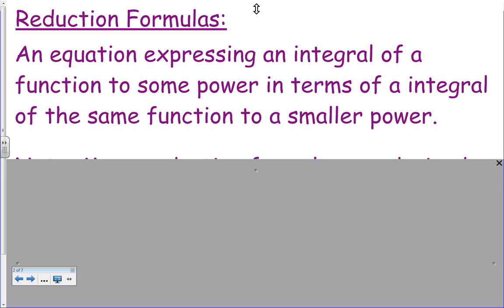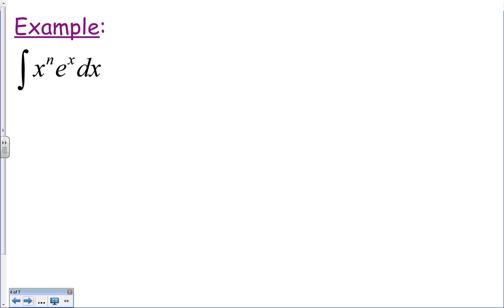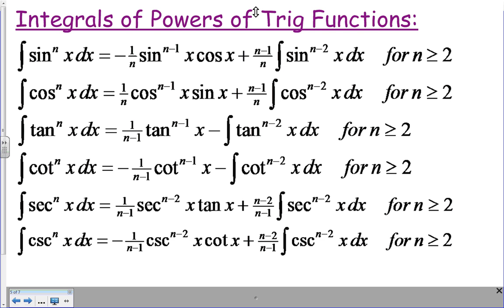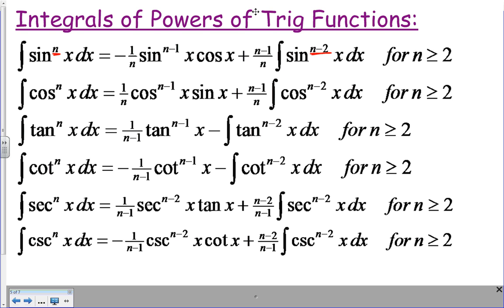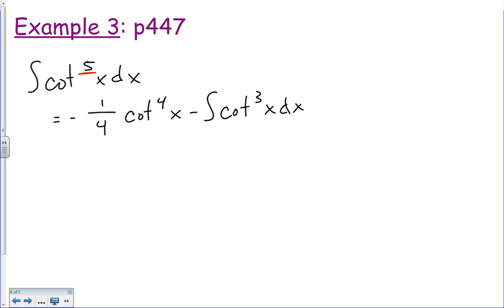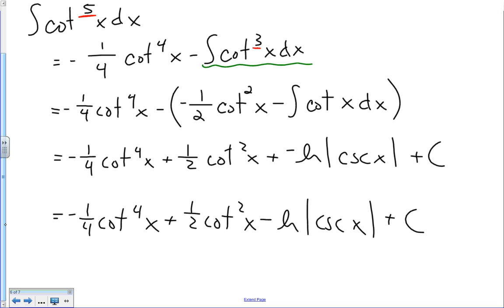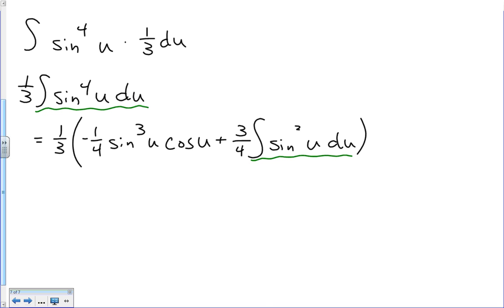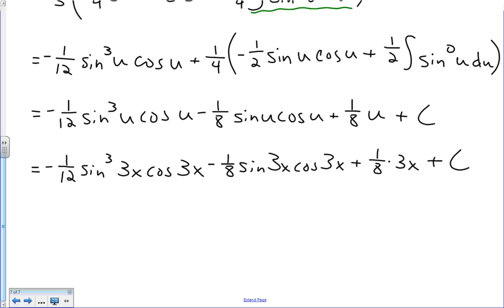AP Calc Section 9-4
9-4 p448 DO#Q1-Q10,1-5,13-19odd TI#6,22